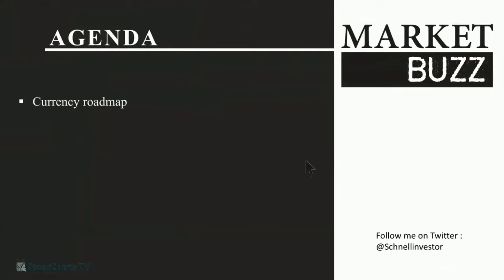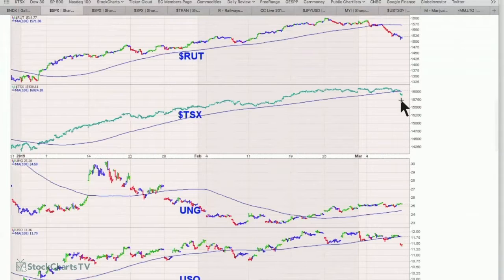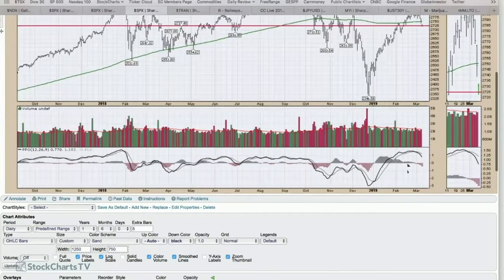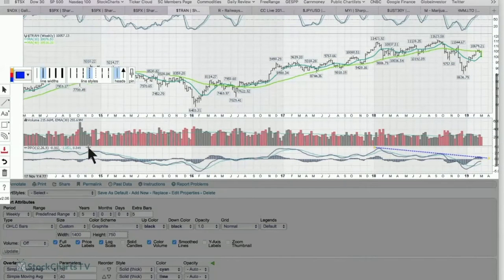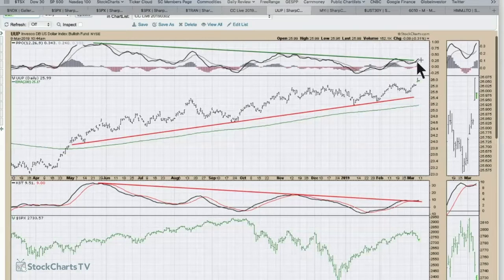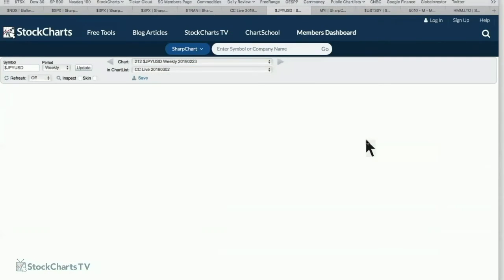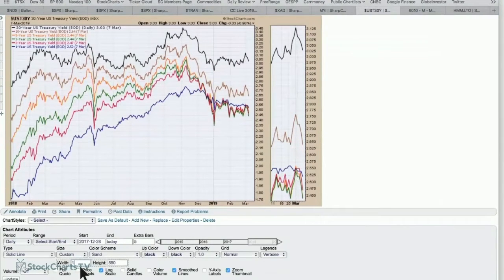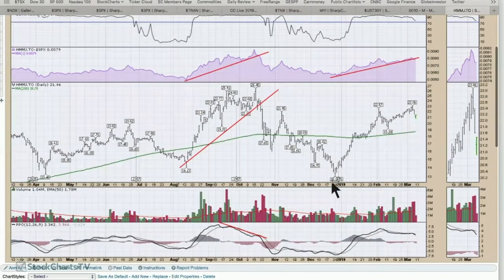Market Buzz with Greg Schnell (03.08.19)